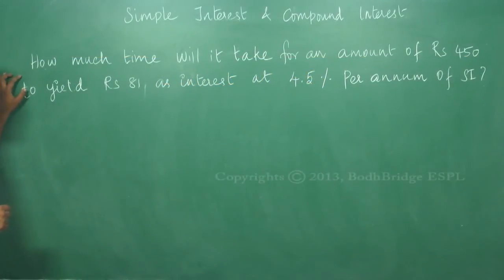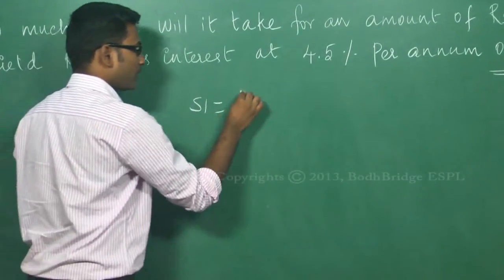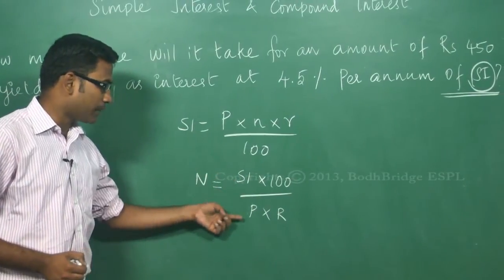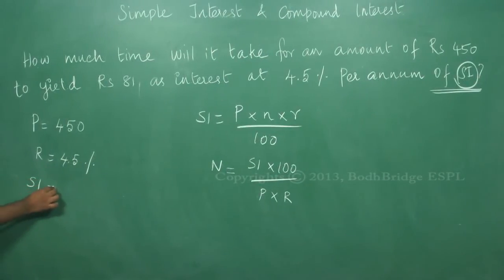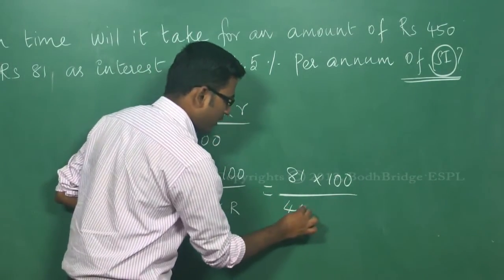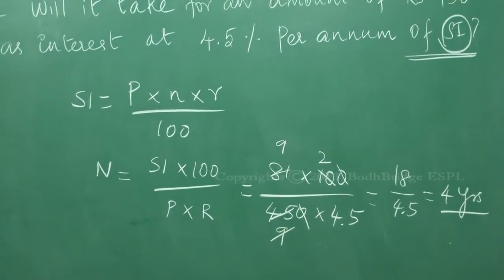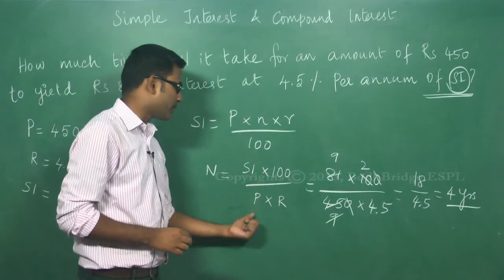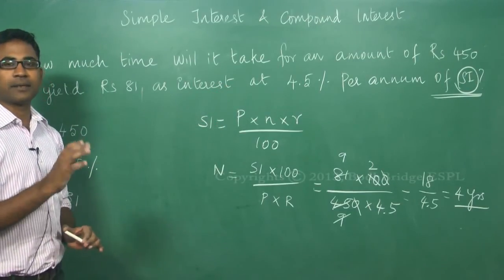Best Aptitude Shortcuts Bank PO, GRE, GMAT, CAT, IBPS - Simple Interest and Compound Interest